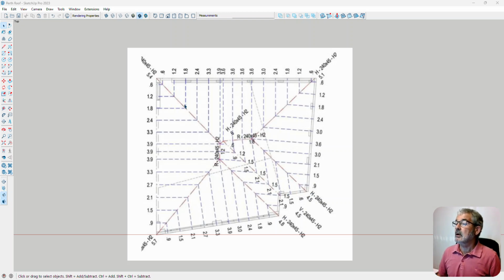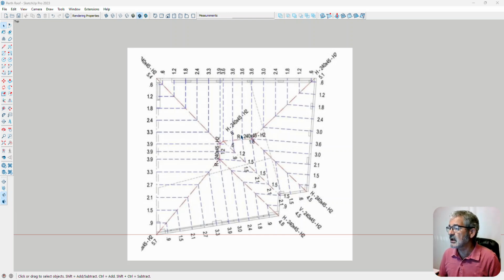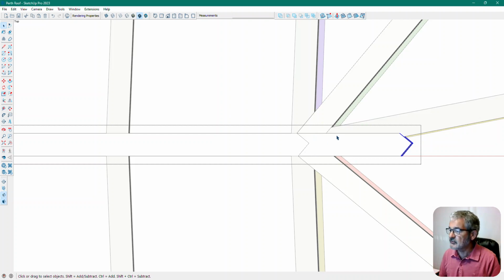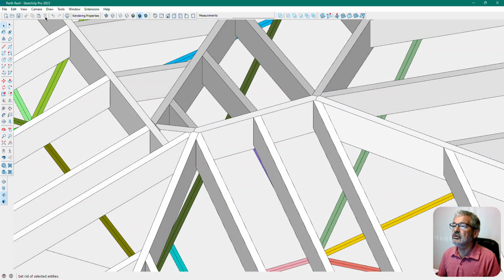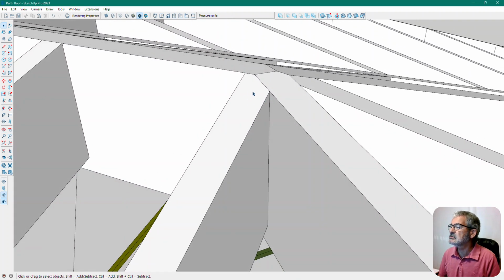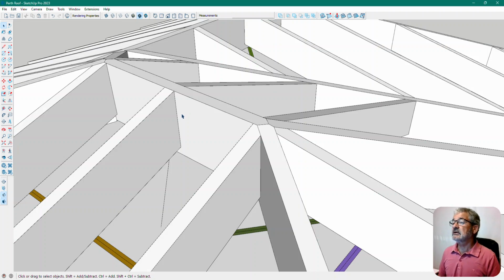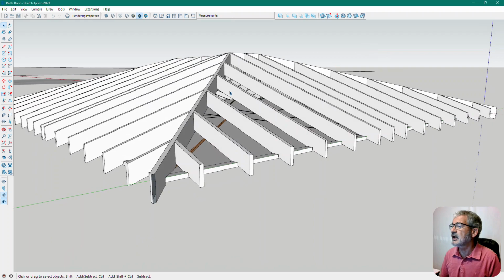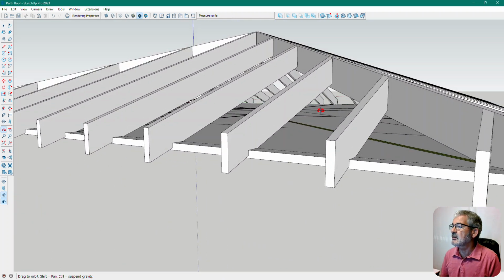Raftered roof without parallel walls Perth 2024